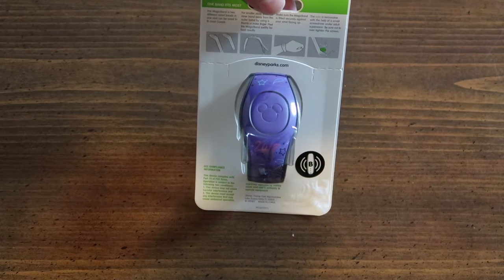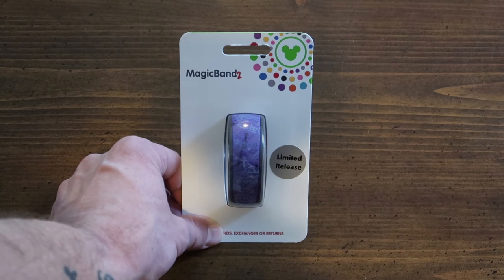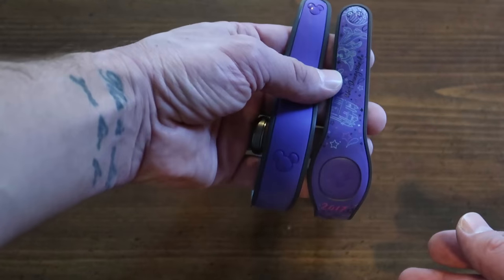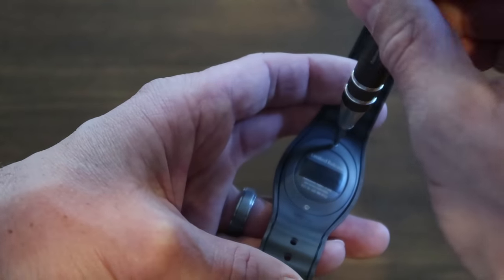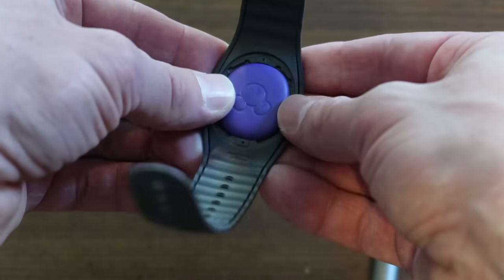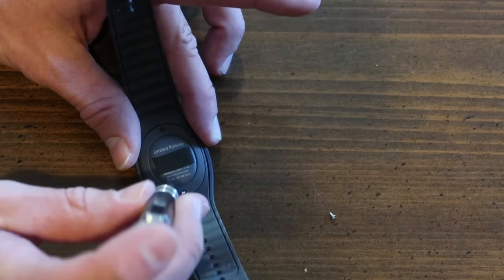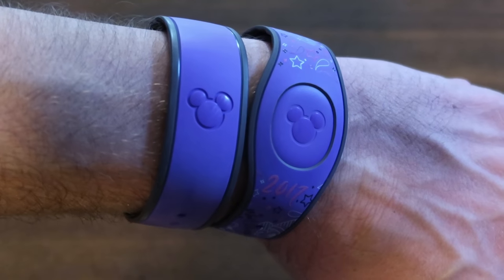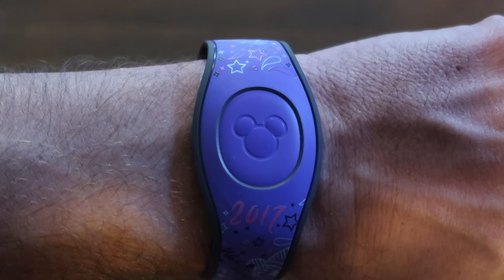Disney Magic Band 2.0 Unboxing & Review!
In this video we unboxed a new Magicband 2.0 for use at the Walt Disney World Resort. We show how the magic band fits and how to remove the center icon and place it in other Magicband accessories. The Magicband 2.0 acts as your Walt Disney World tickets, room key, charge card, and photopass.